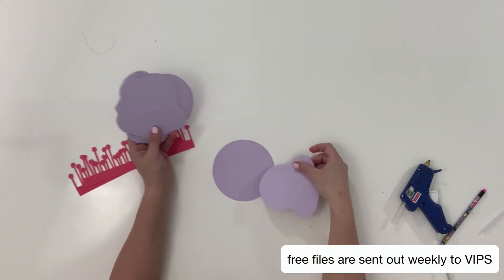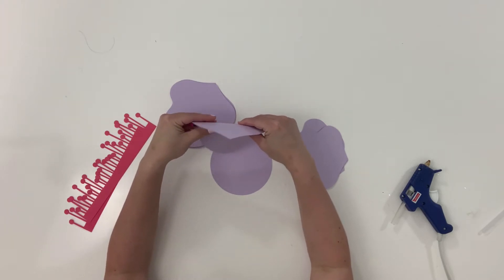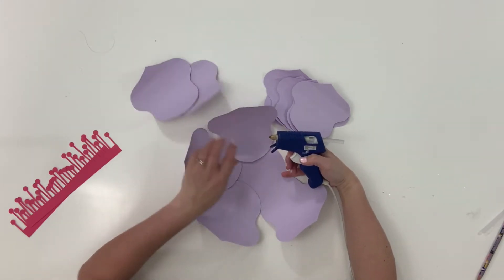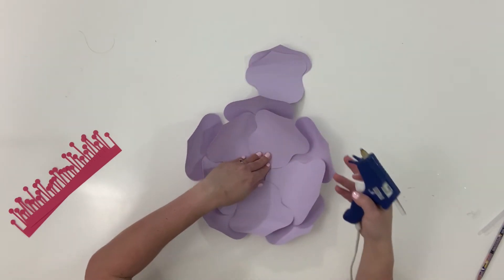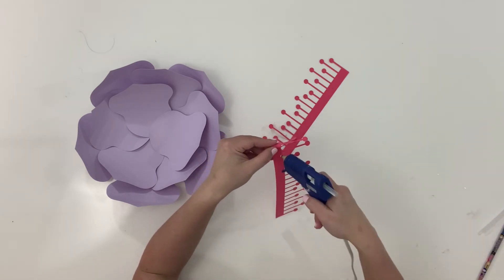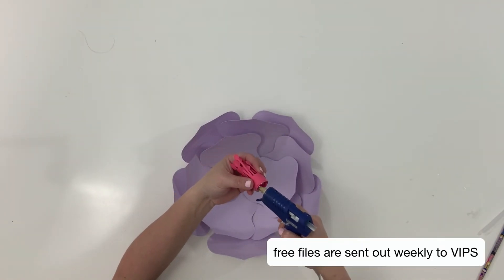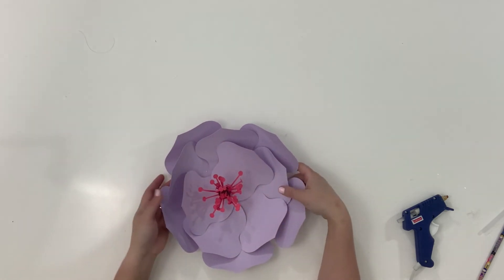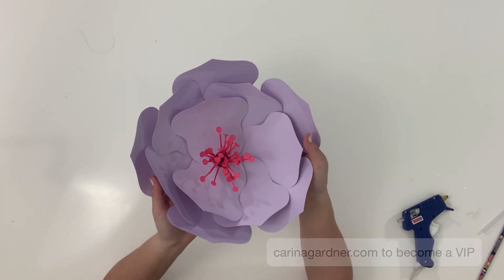Lavender Jewel Medium 3D Flower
Today I want to show you how to put together this flower! If you want a FREE SVG every week, you can join my VIP Silhouette Group.  or go to carinagardner.com and click on VIP.